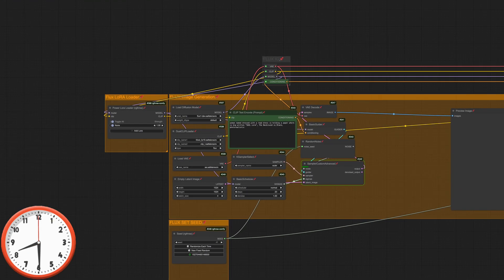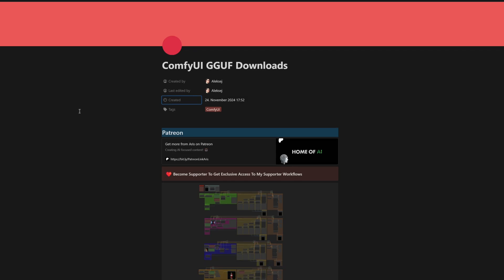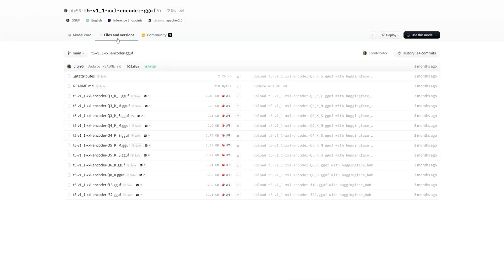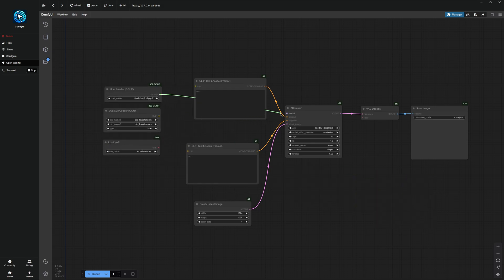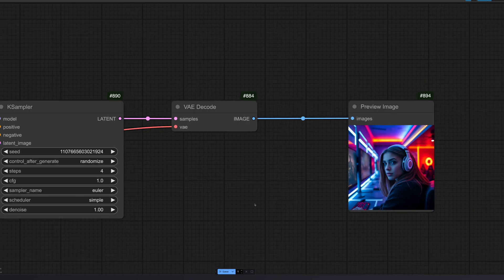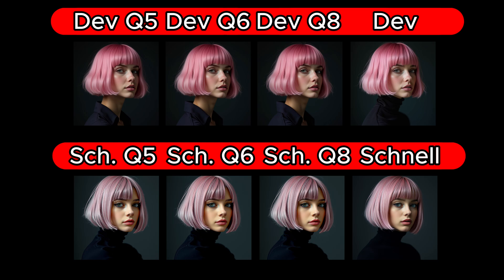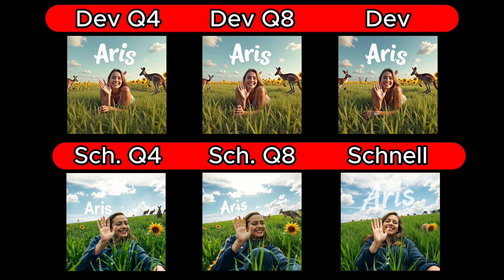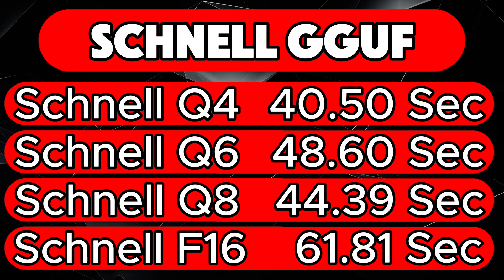How To Run Flux Smoothly With Low VRAM! | FLUX GGUF Tutorial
Are you struggling to use the powerful Flux models due to low VRAM or hardware limitations? No worries—this video has you covered! In this comprehensive tutorial, I’ll guide you through everything you need to know to unlock the potential of Flux GGUF models in ComfyUI, even on a system with limited resources. Learn how GGUF models make Flux models efficient through quantization, reducing VRAM requirements while maintaining stunning output quality. In this Flux tutorial, you’ll discover how to install Flux GGUF, build an efficient GGUF workflow, and much more.

🕒Timestamps:
0:00 Intro
0:24 What is FLUX GGUF?
1:09 FLUX GGUF Installation
3:09 FLUX GGUF Workflow
3:55 Generate GGUF Images
5:30 Model Comparison
7:52 Generation times
8:39 Outro

If you have concerns about the use of your content in our videos, do not hesitate to send me a direct message. 📩 I will make sure to give appropriate credits or remove the content if necessary. 🙏

• ABOUT ME •
@Aris_28 opens the door to the world of Artificial Intelligence. Join us on an exciting journey of discovery as we delve into the secrets of chatbots, GPT, and machine learning. We illuminate what's behind OpenAI's GPT-3 and GPT-4 and take a look at innovative platforms like MidJourney, Stable Diffusion, and Leonardo AI. Our focus is on topics like AI art, generative art, futurism, open source, and the role of large language models in technology. Look forward to useful tutorials and the latest news from the AI world. Gain exciting insights that show how these technologies are shaping our future.

• ADVERTISING NOTICE •
All our videos may contain advertisements, recommendations, or product placements - both in the video itself and in the video description or comments. However, we create our videos completely independently and present only things we are convinced of or use ourselves. In most cases, we do not receive benefits/payments from third parties for the creation of our videos. If this is the case with a video, it will be clearly indicated at the beginning of the video by a corresponding overlay. Otherwise, our videos and the respective content are exclusively our personal recommendations or serve informational purposes. All links in the video/video description/comments are either affiliate links, through which we receive commissions (but you have no disadvantages/additional costs, but simply support our channel) or links to our own products/services, with which we earn money.

• LEGAL NOTICE •
All revenue or income statements are merely ambitious statements about your earning potential. There is no guarantee that you will achieve the same or any result on this topic. Your result depends on your motivation, work ethic, etc. There is always a risk in any business. I am not a financial advisor and the above statements should not be considered financial advice. You should do your own due diligence and research on this topic.